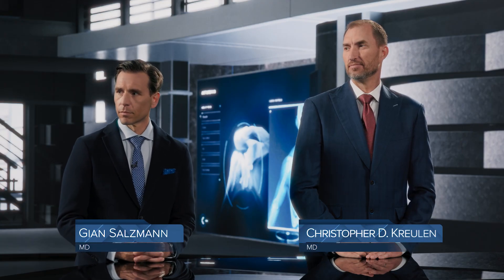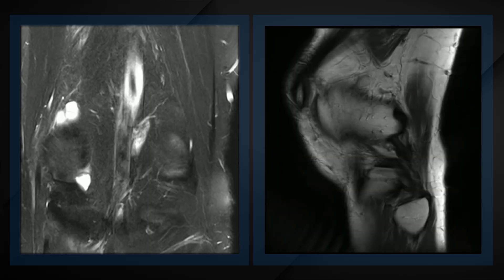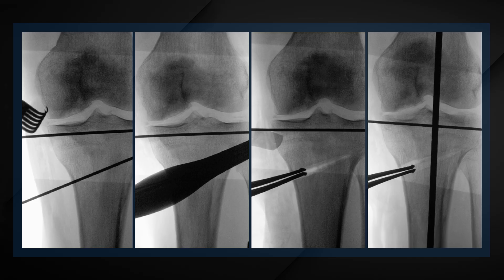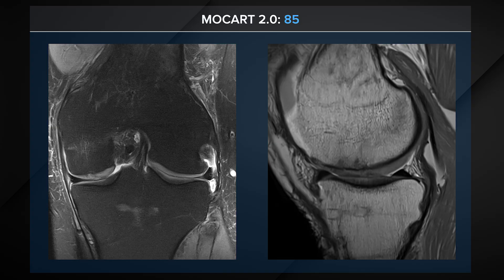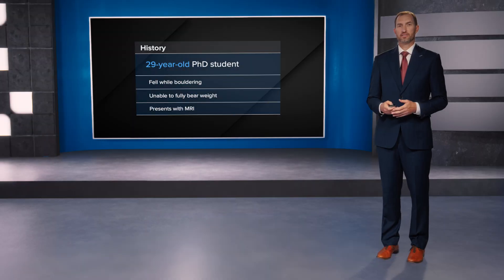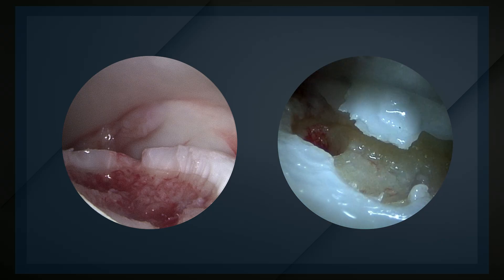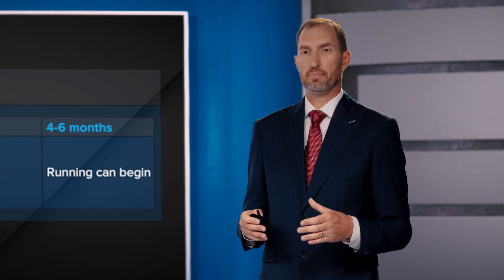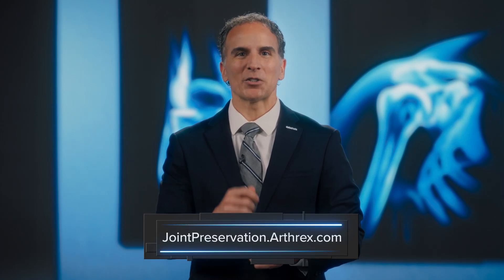BreakThrough™ With Christopher Adams, MD—AutoCart™ Technique Episode 3: Making the Case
Arthrex presents the AutoCart™ technique series of the BreakThrough™ program. In this episode, leading surgeons present two unique cases during which they used the AutoCart technique to treat symptomatic cartilage defects, highlighting their clinical experience and outcomes. Joining host Christopher Adams, MD, are in-studio guests Christopher D. Kreulen, MD (Sacramento, CA), and Gian Salzmann, MD (Zurich, Switzerland).